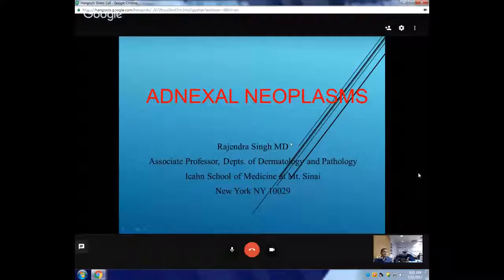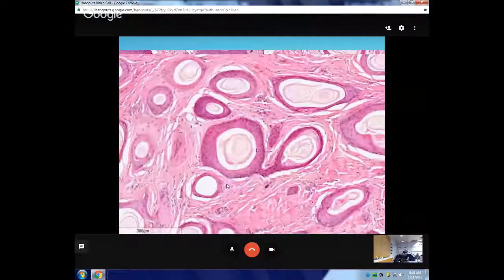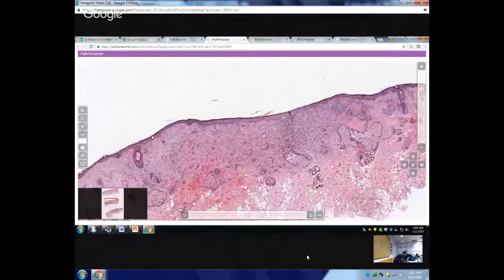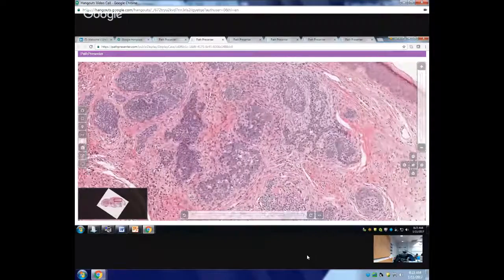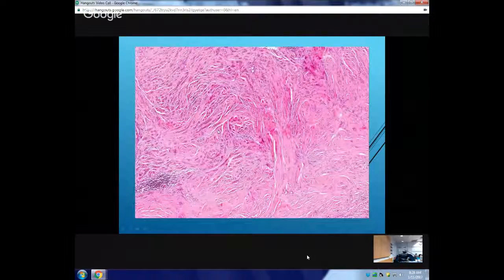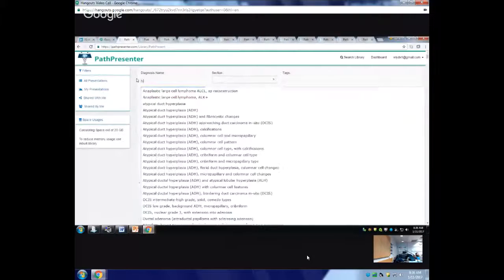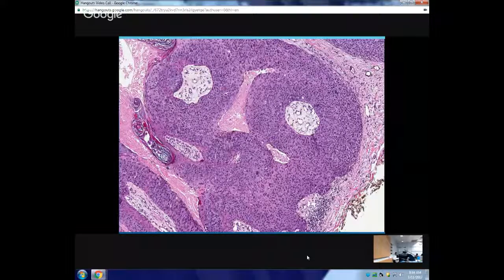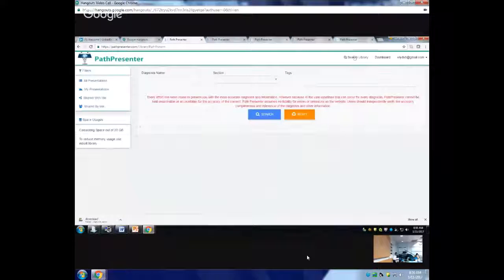Skin adnexal tumors